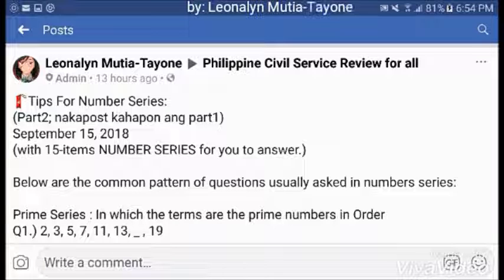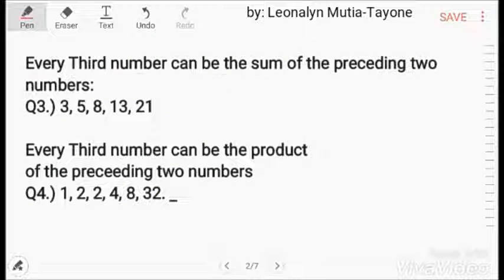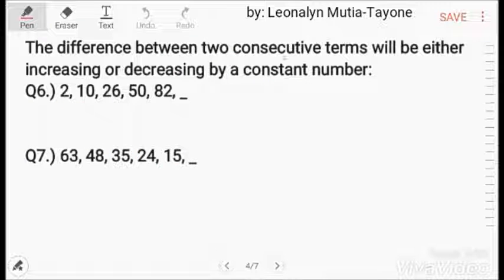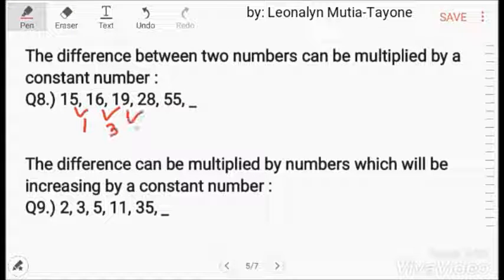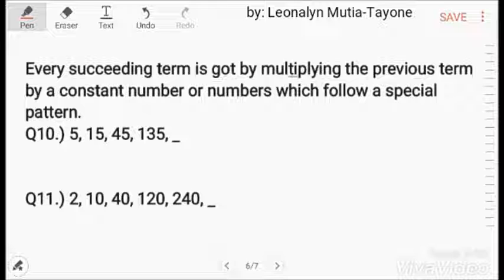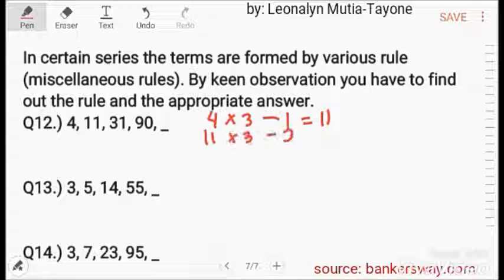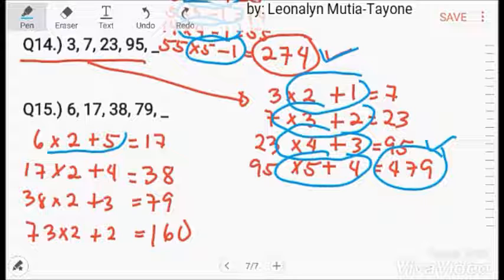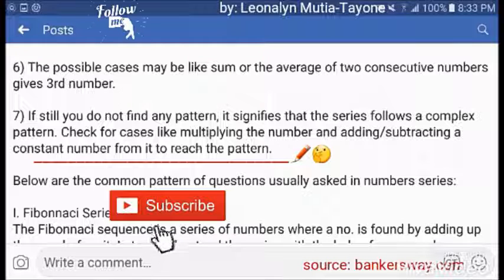Tips for NUMBER SERIES part2